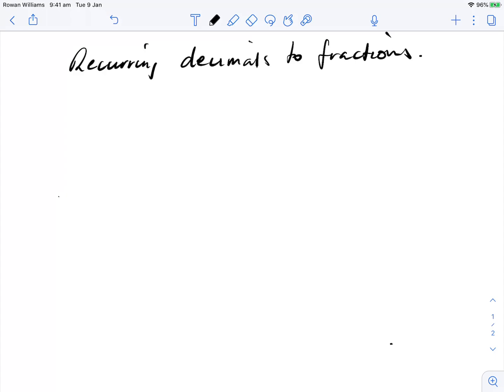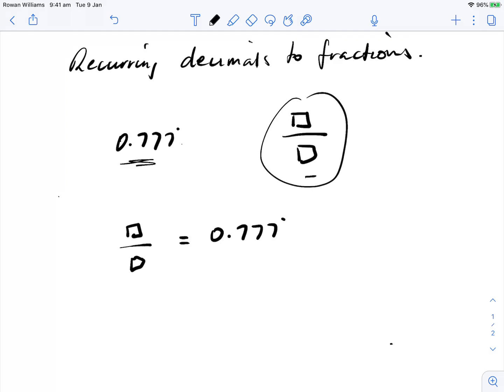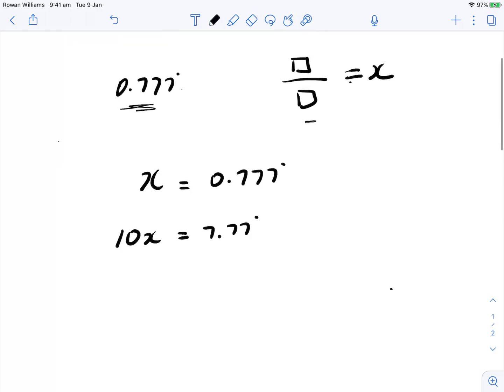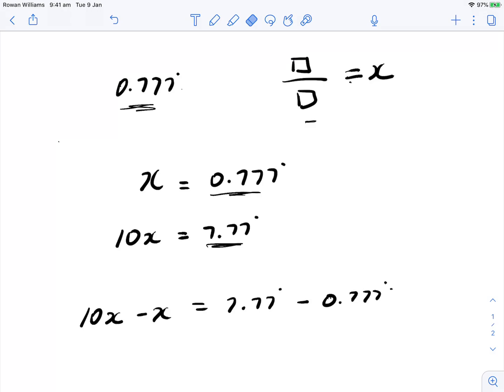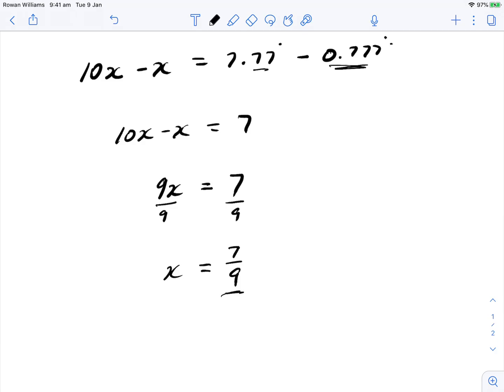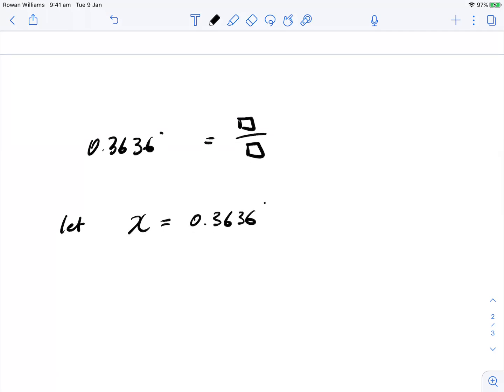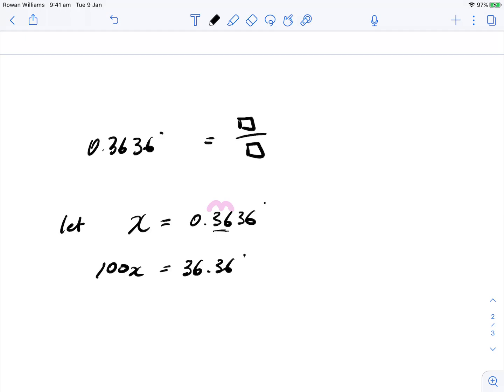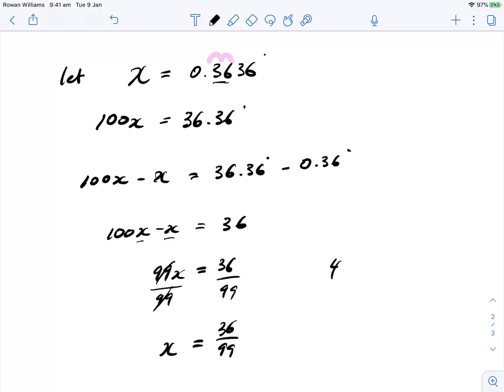Recurring Decimals to Fractions